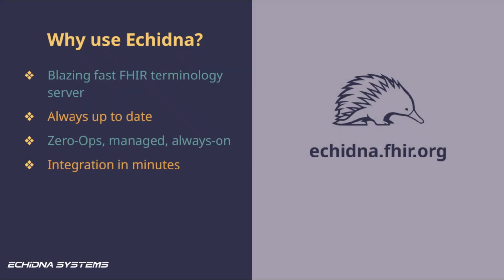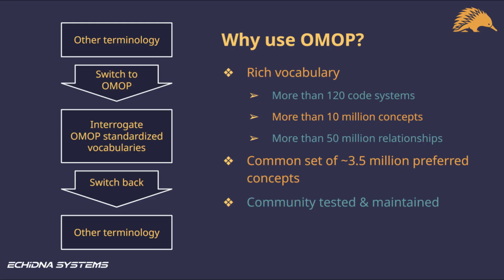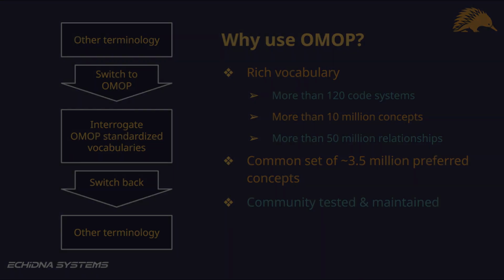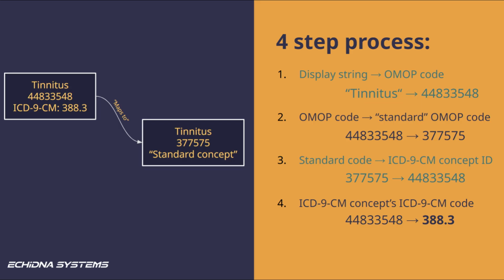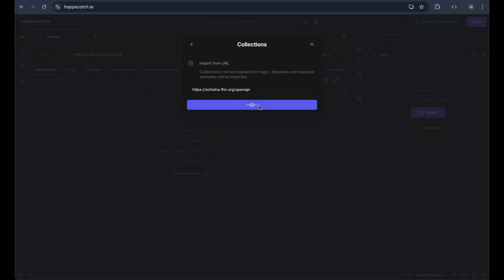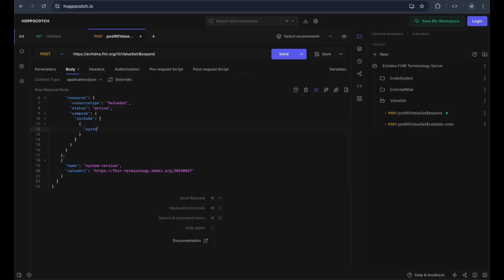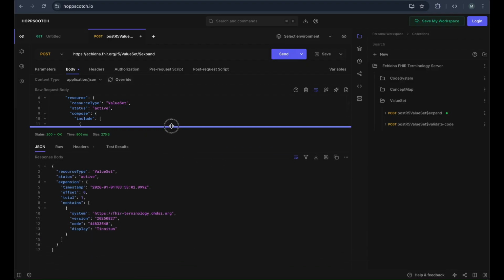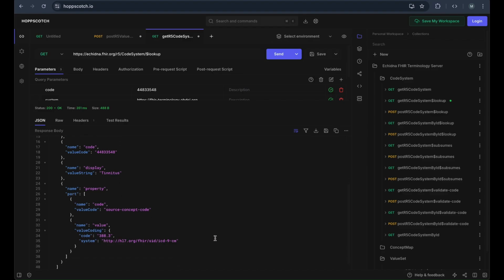Blazing fast lookup from any terminology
A short tutorials on looking up concepts in any terminology using Echidna